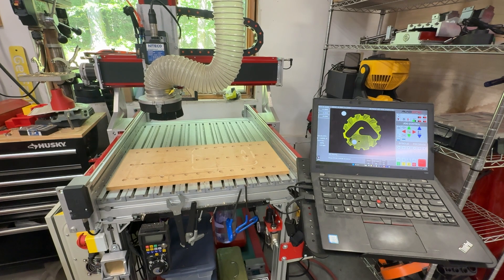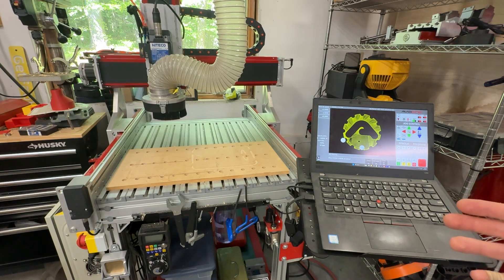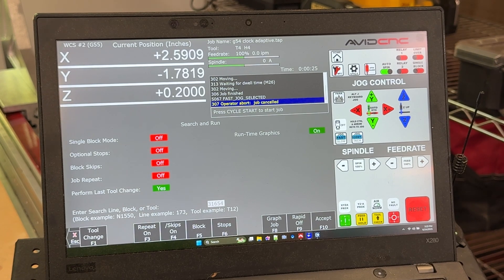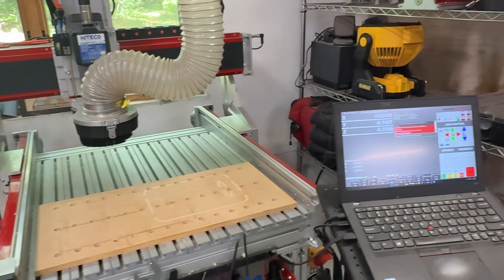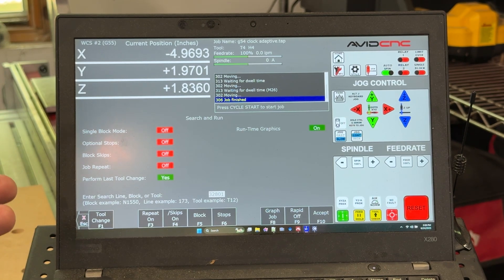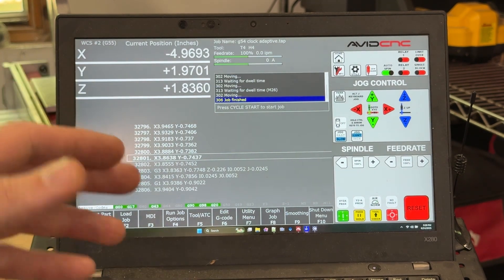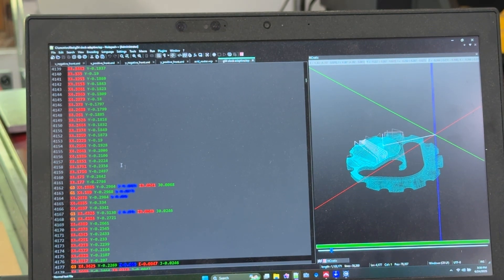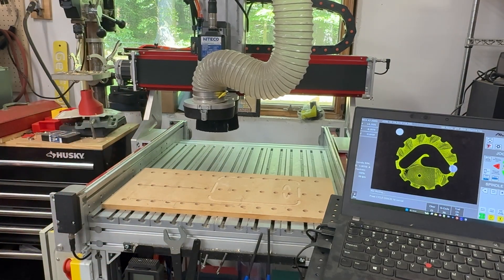How to Resume a CNC Job After a Stop or Power Loss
In this week’s quick tips video, we show how to resume a CNC job after it’s been stopped — whether due to a feed hold, tool check, emergency stop, or even a full power loss. This walkthrough covers using the controller’s search function, Notepad++ with a 3D G-code viewer, and manual line selection to safely pick up where you left off and keep your projects on track.

00:00 - Pausing and resuming with Feed Hold and Tool Check
01:08 - Restarting after escape or emergency stop
02:37 - Recovering from power loss
03:23 - Using Notepad++ and 3D viewer to find the line to restart
05:39 - Final restart and checks